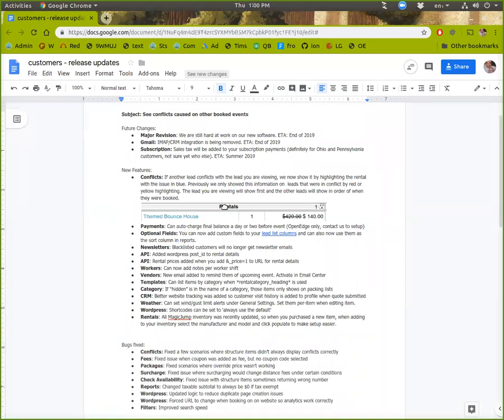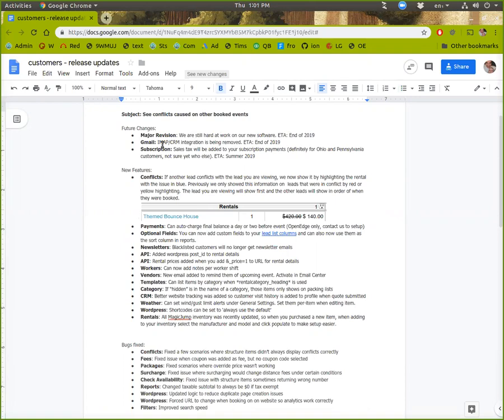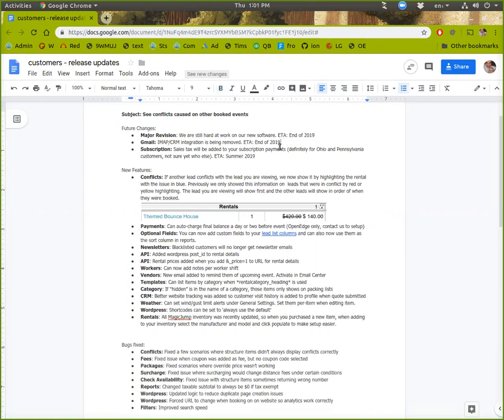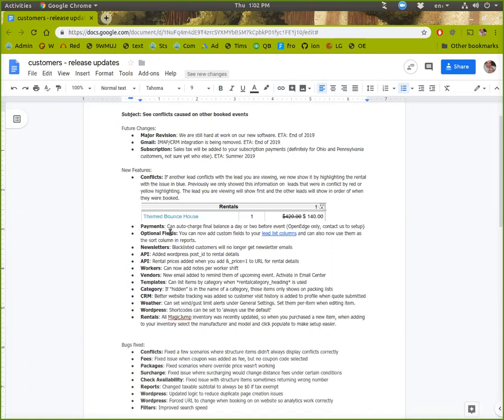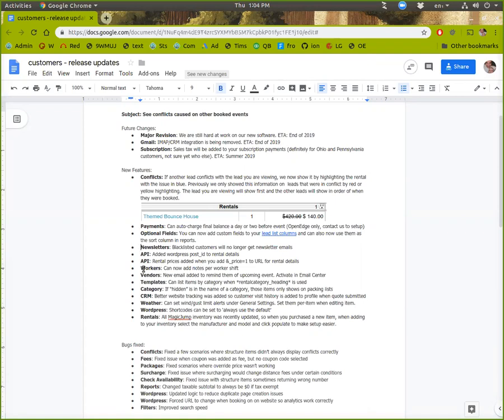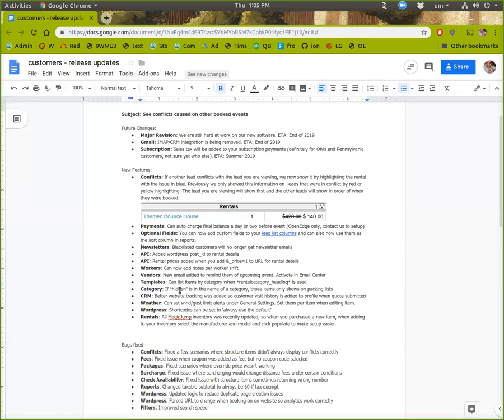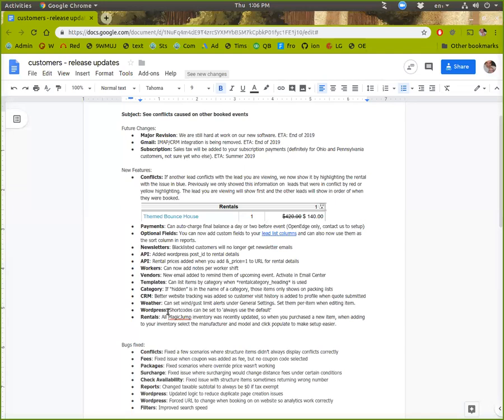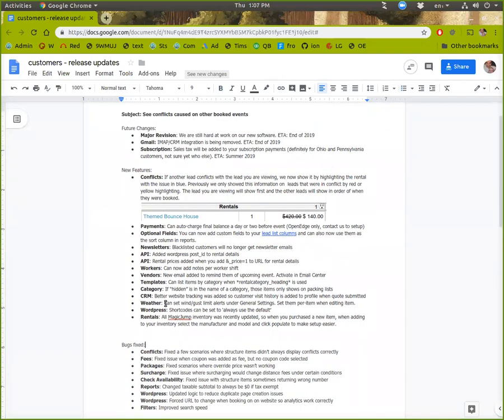Release: See conflicts caused on other booked events